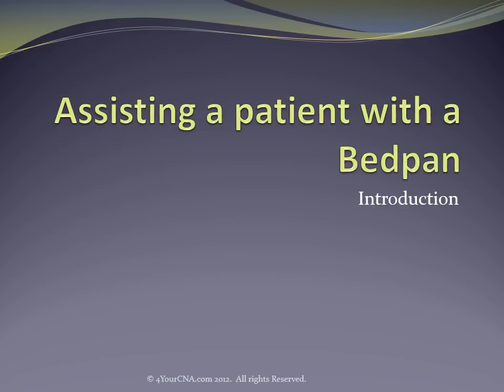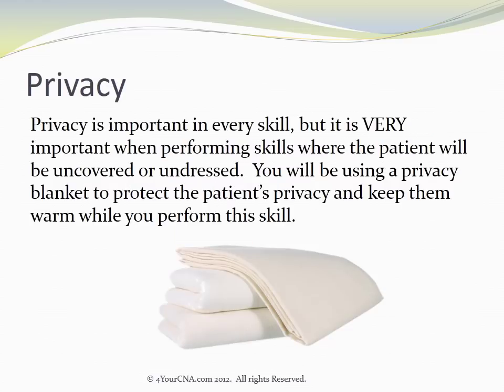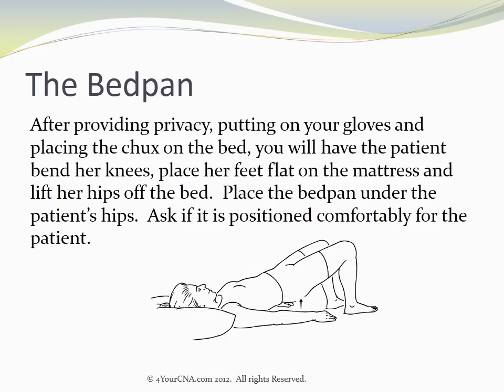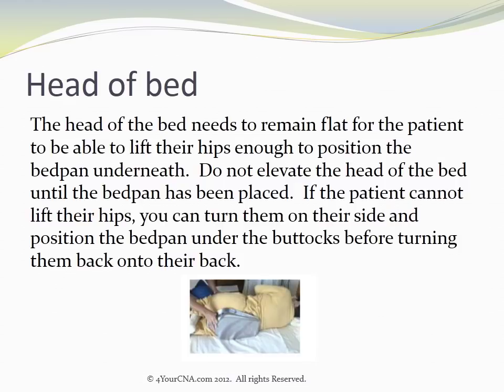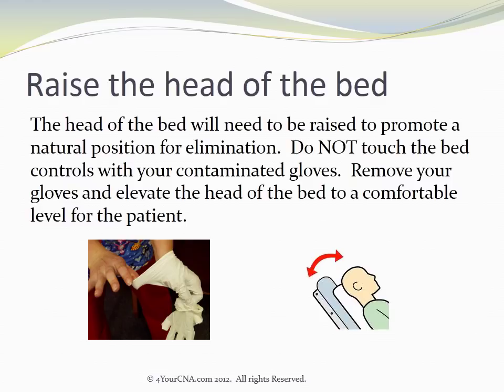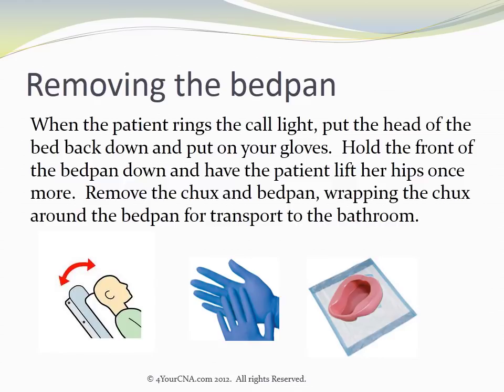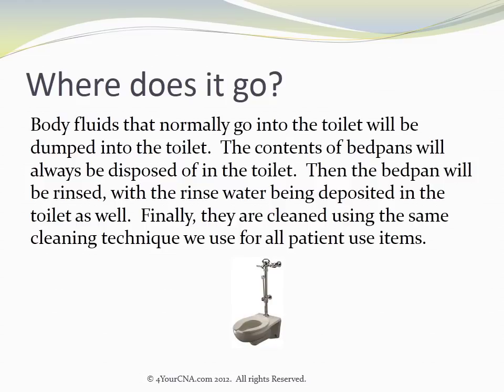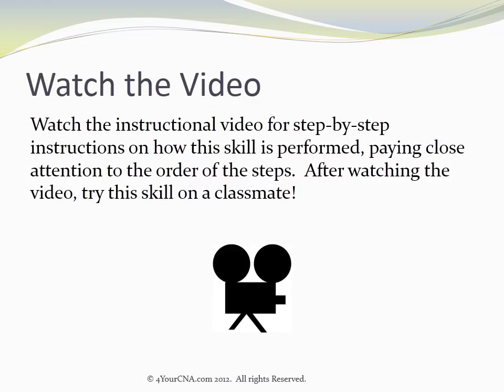Intro for Assisting a patient with a Bedpan CNA Skill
Learn the background information you need to know when learning how to perform this CNA skill.  Helpful hints, specific strategies and important testing points are presented in this video that should be viewed before the skill is learned.

for free online resources that will help prepare you for your CNA exam.  Help keep these resources free!

Practicing skills at home?  Use the proper supplies for maximum performance!  Our student practice kit gives you all the necessary supplies to master the skills in any setting!
Student Practice Kits $49.99